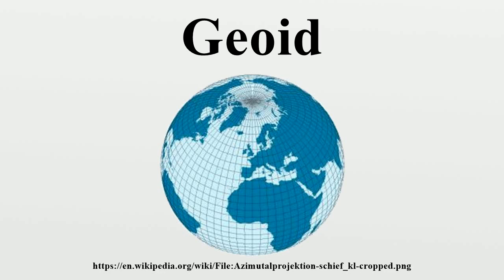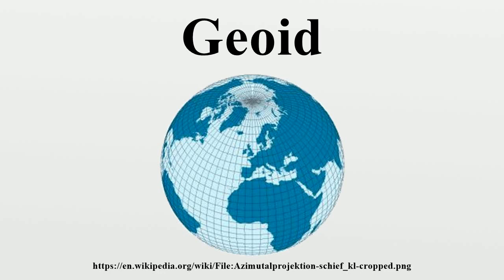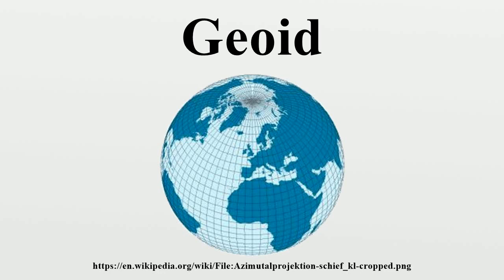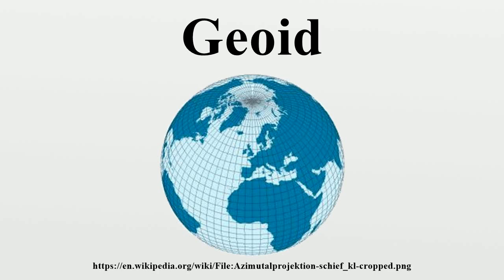Geoid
The geoid is the shape that the surface of the oceans would take under the influence of Earth's gravitation and rotation alone, in the absence of other influences such as winds and tides.This surface is extended through the continents (such as with very narrow hypothetical canals).

Image-Copyright-Info
Author-Info:   Stefan Kühn (Fotograf)

Image-Copyright-Info